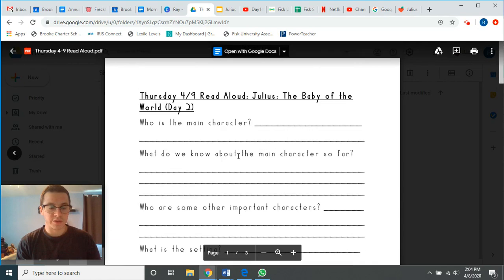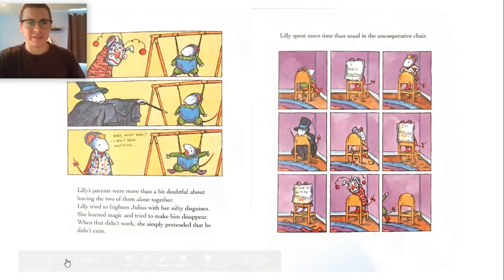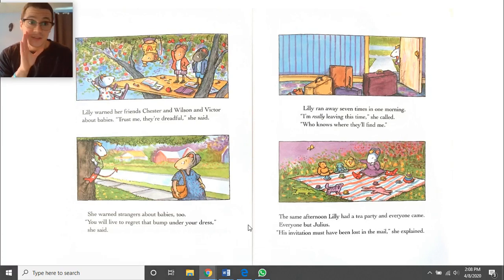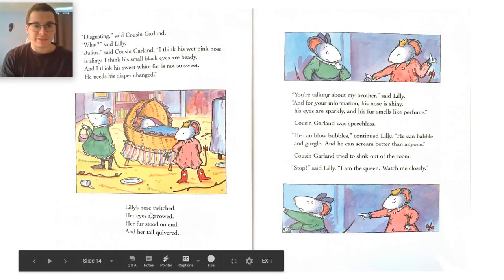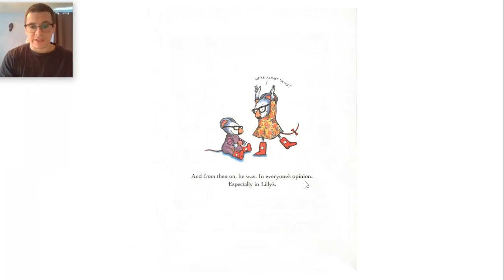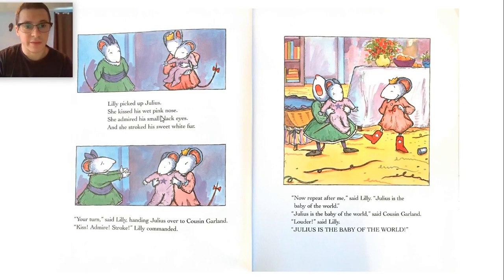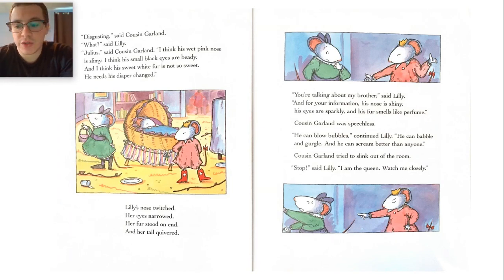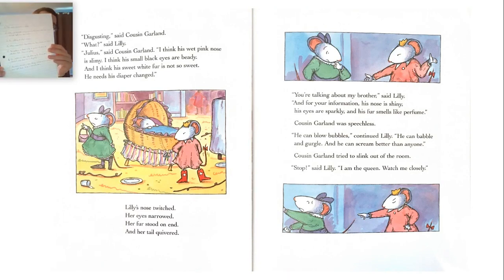Read Aloud April 9: Julius: The Baby of the World (Day 2)